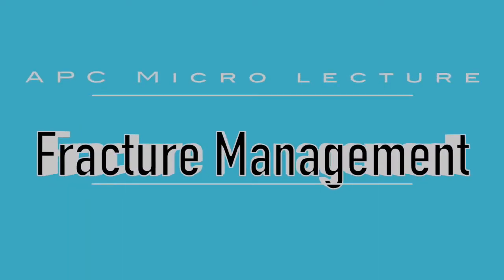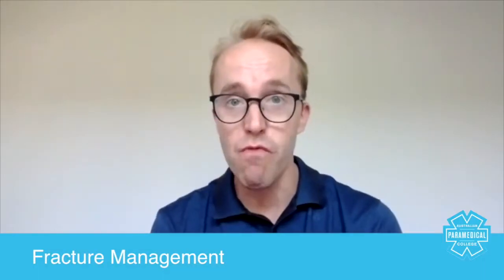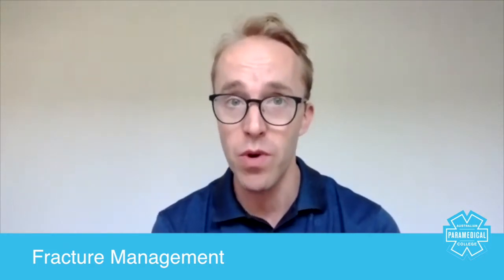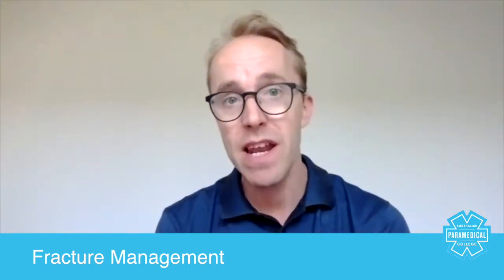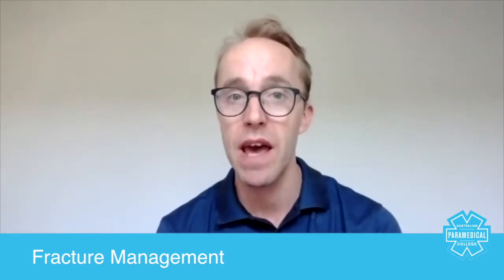Fracture Management - Australian Paramedical College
In today's session we're gonna talk about fracture management. Now, paramedics will routinely treat patients who have got some type of fracture to a long bone, or any other type of bone in the body. Now, paramedic management of fractures really just focus around immobilizing the injury, preventing any further damage, reducing a patient's pain through pain control and immobilization, as well as managing the A, Bs, and Cs, and not being too distracted by the actual fracture itself.

Okay, so the first thing the paramedic needs to do when they're managing a fracture is to identify it. Now, typical signs and symptoms of fracture include swelling, loss of movement, irregularity in its appearance, crepitus, deformity, bruising, loss of movement, a patient reports that they're not able to stand on it. So these are all typical signs and symptoms of a fracture.

Now of course, a patient's gonna usually complain of quite a significant amount of pain. And it's in your best interest to effectively evaluate that pain and provide the most appropriate pain relief. Remembering that paramedics usually do a have a number of different pain management drugs in their barrage of equipment, so accurately assessing the number on a scale of naught to ten, and giving the most appropriate pain is also really, really important.

Now, it's important to also assess the location of the fracture. So for example, is it just an isolated long bone fracture such as a tibia or fibia? And I don't mean just an isolated long bone fracture. Or, is there any involvement anywhere else? For example, is there any involvement of the knee, or the lower limbs, or the spine? Do you need to consider spinal immobilization, or is it just the isolated ... Is it just that one location under review?

Now of course, when you're managing this situation, the patients generally won't let you go anywhere near them until you've reassured them, communicated effectively with
them, provided the strong pain relief, effectively immobilized the injury using a range of different devices. Now the typical devices include vacuum splints, which we'll have a play around with in your workshop. You might also find that if it's a fracture femur, you're immobilizing the patient using a CT-6 device, or a Sager Traction device, or a Donway device. Get online and take a look at what these devices look like. Ambulance services and private providers of primary medical services do tend to have their own devices, and they're usually based around their own personal needs in that given moment in time.

So let's just recap, then. First and foremost, a paramedic must be able to recognize the fracture. They must be able to maintain a sense of situational awareness and not be distracted by just the fracture. So for example, if there is a hemorrhage control situation, you need to control that first. If there's a situation involving a c-spine, you've gotta be able to manage that as a matter of priority. And then finally, when you get to managing the fracture, you need to expose the injury, which is part of your primary survey, take a look at it. After you've given some strong pain relief, or an appropriate amount of pain relief, and keep that injury still. Prevent it from being moved. Minimize any injury to the patient, and basically just reassess, reassess, reassess.

So that's a whistle stop tour of fracture management. And again, you will have an opportunity to practice management of a fracture injury in the face-to-face workshop.

RTO 32513